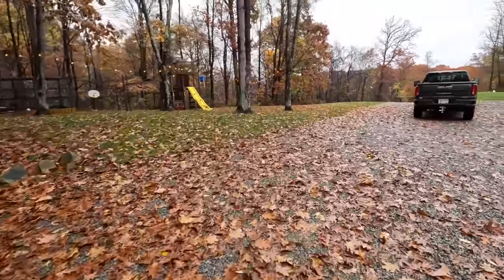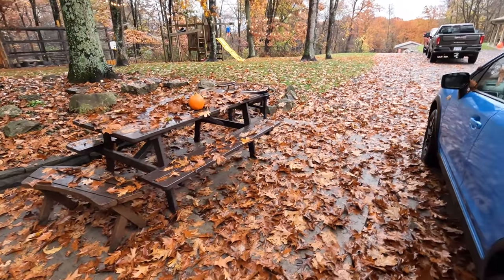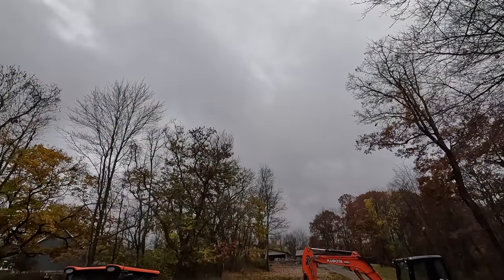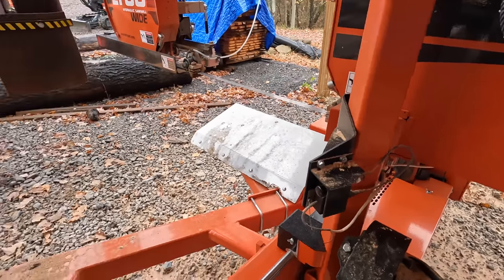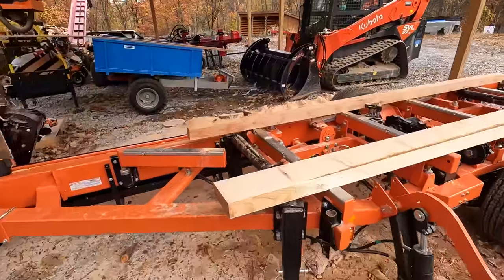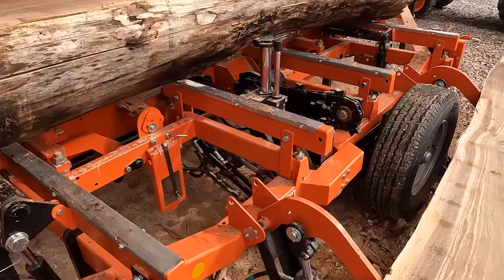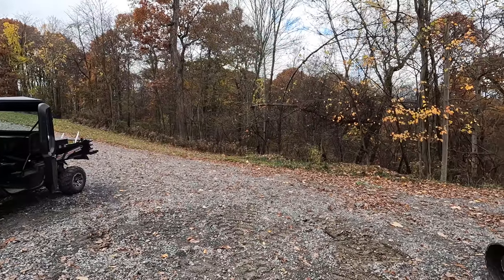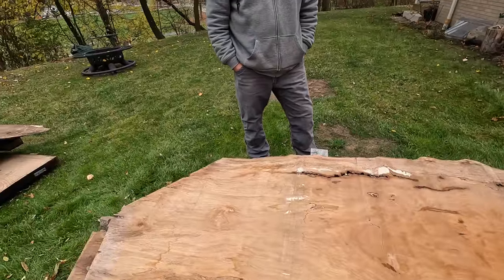Time to Make some Money Back! Buying Logs, Selling Lumber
Time for the Sawmill to start making some of the money back that I paid for it. Sawing some Beautiful Cherry and Walnut on the Wood-Mizer LT50 Sawmill and taking it to the Kiln to dry so it can be sold.